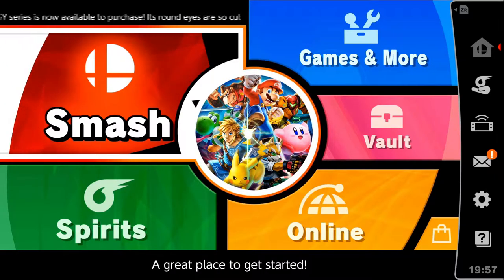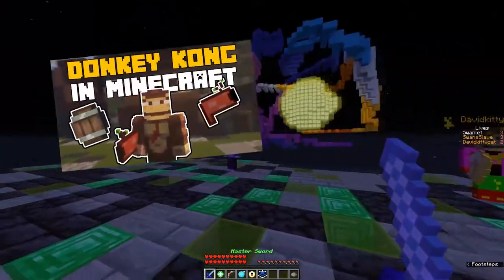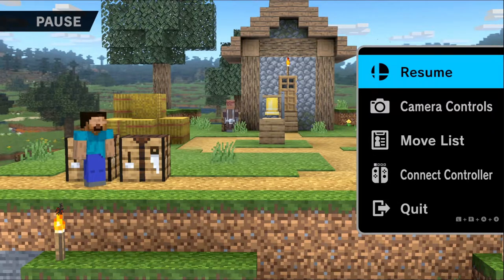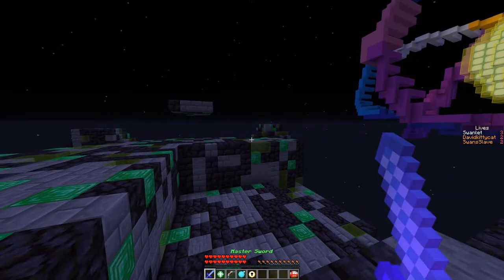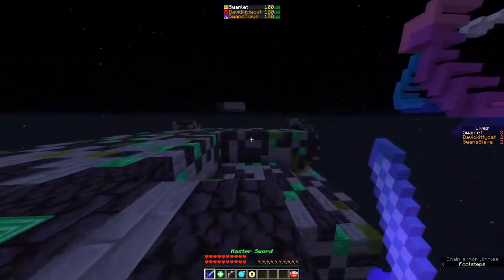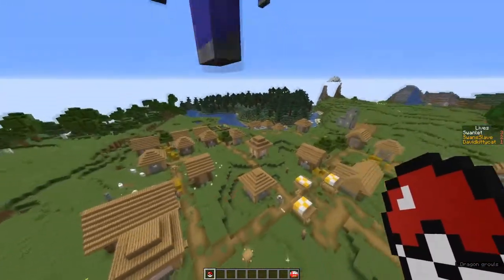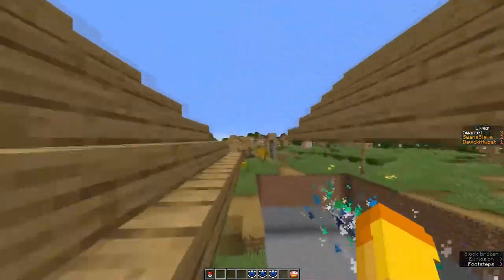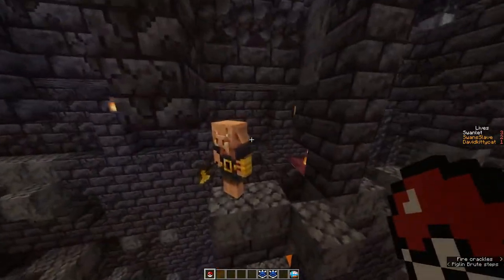Super Smash Bros but whatever items I get I make in Minecraft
Super Smash Bros but whatever items I get I make in Minecraft. Created items for Smashbros in minecraft

In this video, I put Super Smash bros items into Minecraft. if your new here we are actually making smashbros in minecraft, here are some characters we added